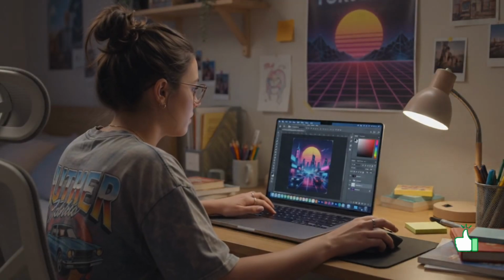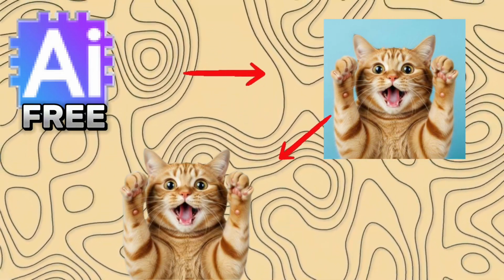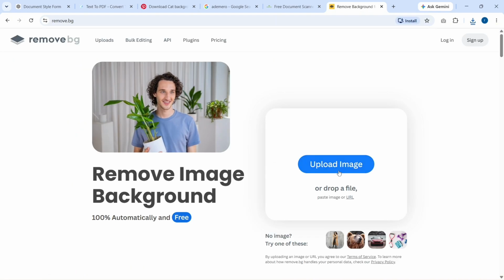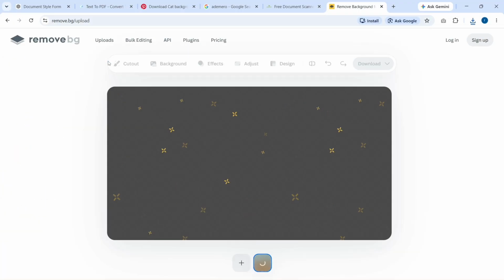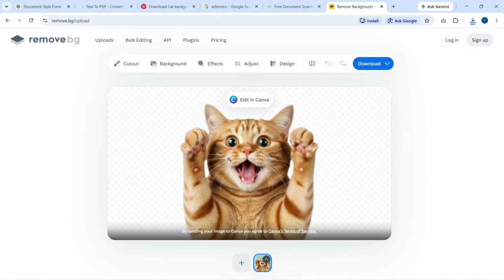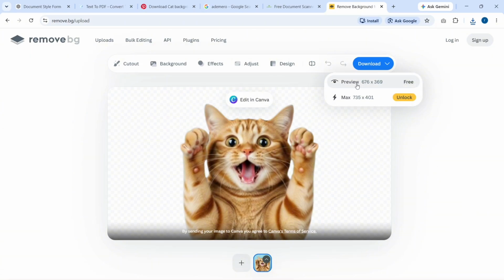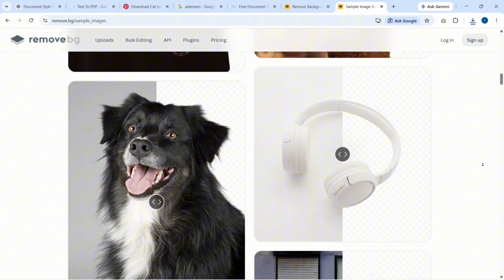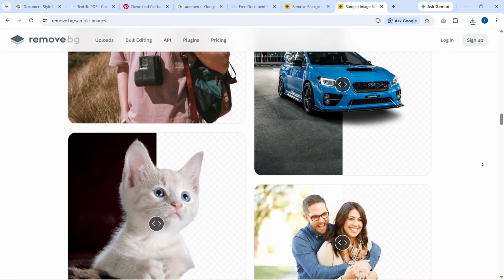Forget Photoshop! Free AI Remove Backgrounds in ONE CLICK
Removing backgrounds no longer requires Photoshop, manual selections, or advanced editing skills.

In this video, I show a free AI background remover that erases backgrounds in a single click while keeping edges clean and subject details intact. You'll learn how to create transparent PNGs, product photos, profile pictures, thumbnails, and social media graphics in seconds—without paying for premium software.

Perfect for content creators, graphic designers, eCommerce sellers, students, marketers, freelancers, photographers, and anyone who needs professional background removal quickly and for free.

Free AI photo editing